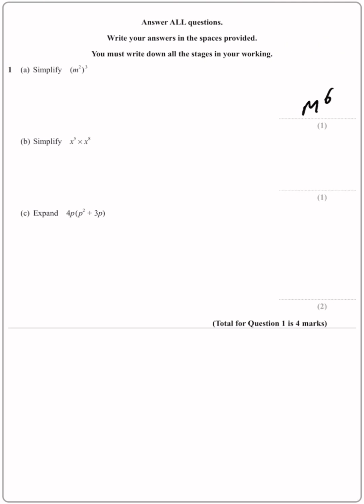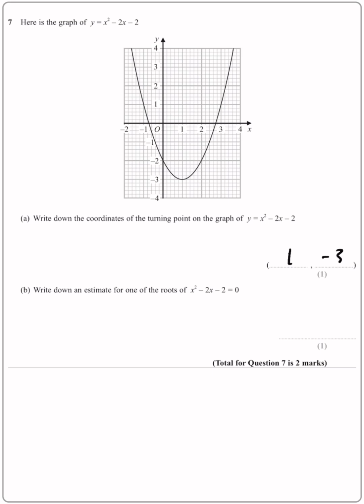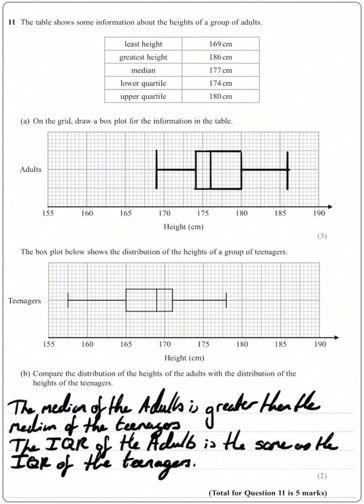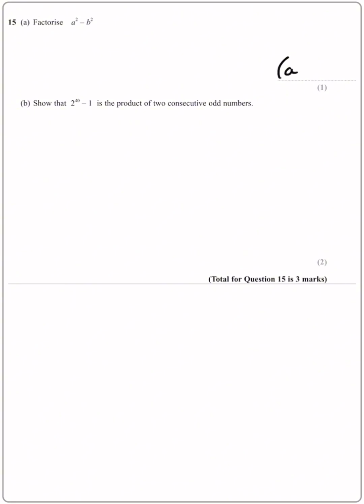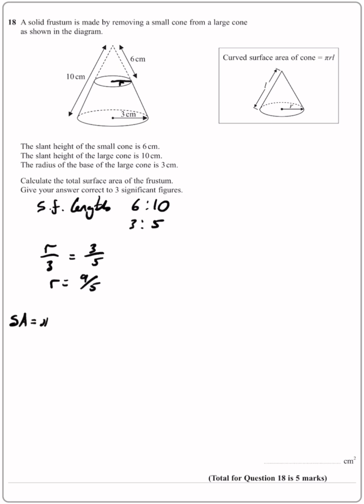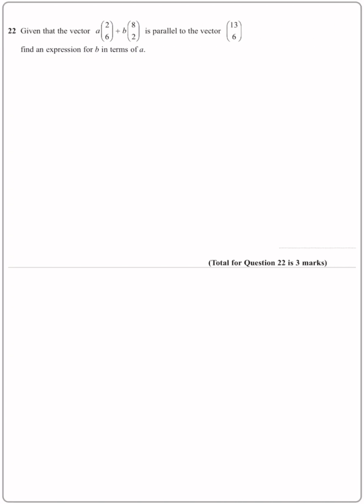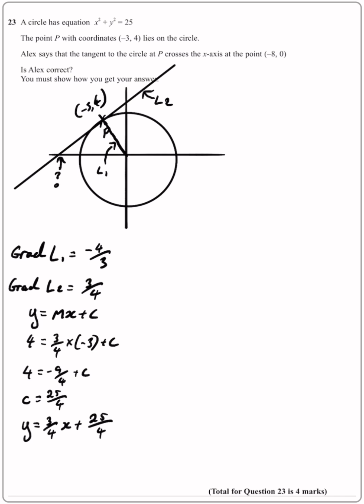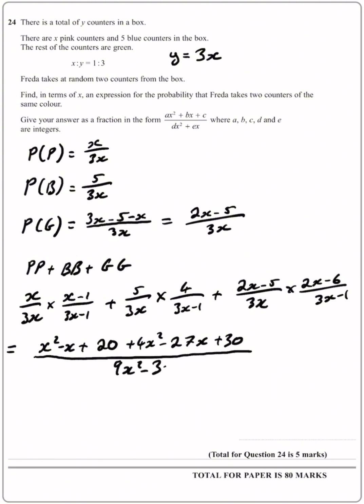Maths GCSE June 2023 Edexcel 1MA1 3H Walkthrough